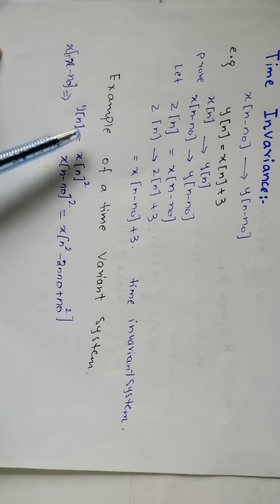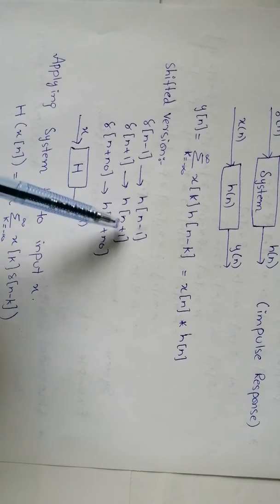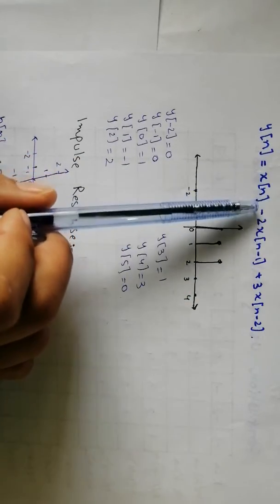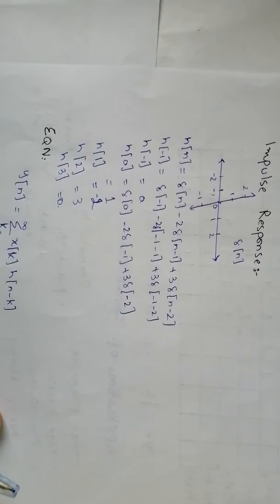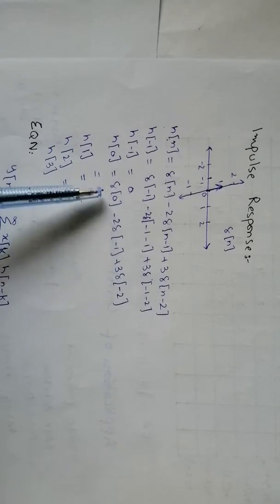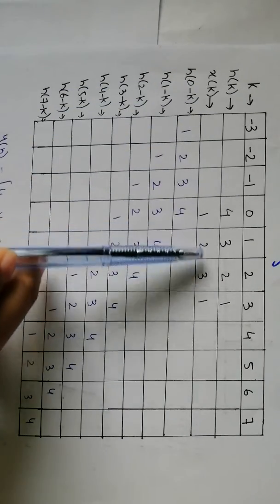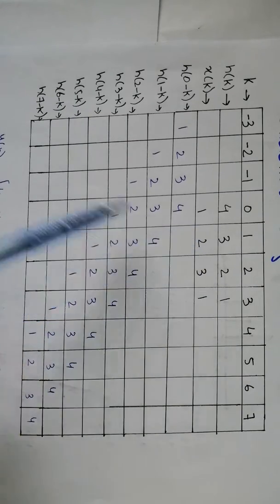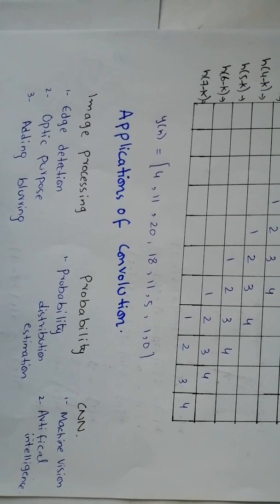DSP lecture 03(b)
1.System representation using impulse response
2.Convolution